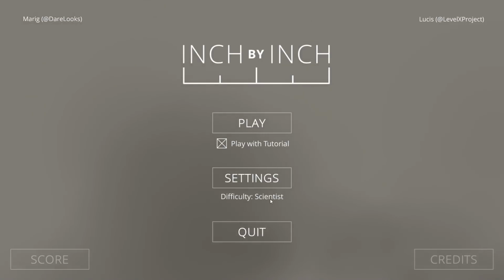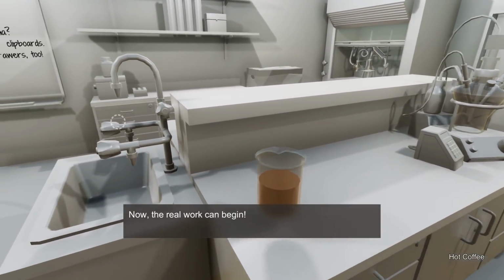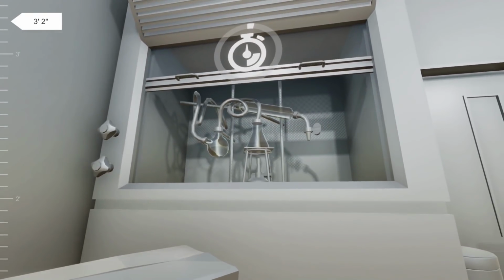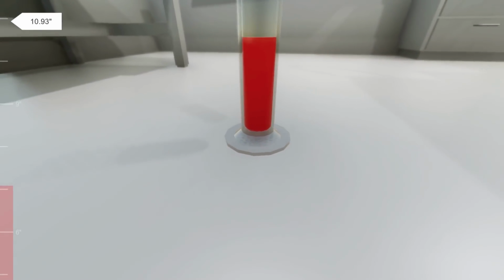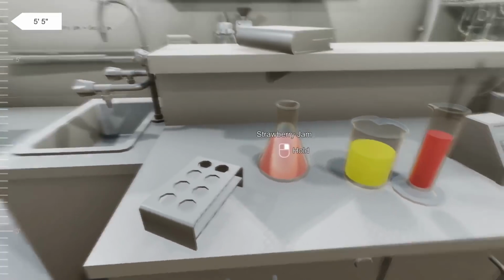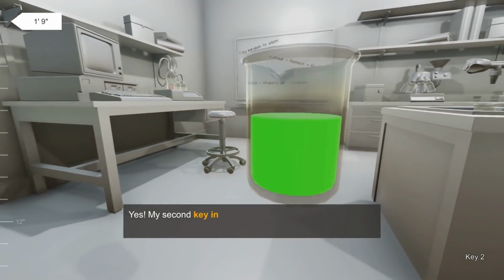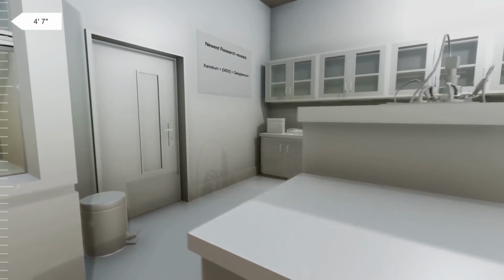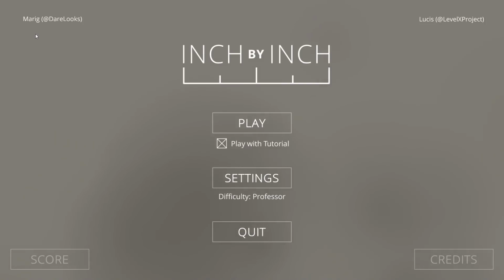Inch By Inch - Honey, I Shrunk The Scientist - Let's Play Inch By Inch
Inch By Inch is a puzzle and planning game where you play as a Scientist who is shrinking rapidly. To counter this you need to use notes around the lab to make three antidotes out of the chemicals lying around the place.

We distil stuff! We microwave stuff! And we bio-react stuff!

We play with substances such as Ignatium, Explodium and Strawberry Jam!

We struggle a little due to the amount of science to be done (and there's no neat gun), but do we formulate a cure?

Oh, and the game is FREE!

You play a shrinking scientist in a race against time: Can you find all necessary formulas and ingredients to produce the antidote and stop shrinking, before you are too small to operate the life-saving lab equipment?

Processing ingredients takes valuable time – time you should use to search for missing components or rearrange the lab for when you may be too small to reach the machines you need!

Gameplay
Search for the formulas and ingredients you need to produce the three key components of the antidote!

Each formula corresponds to one of the machines in the lab. They produce new ingredients, which may be used in other formulas or are one of the three key ingredients you are looking for.

To win, collect all three key ingredients and place them inside the antidote processor.

When you shrink too small the game is over!